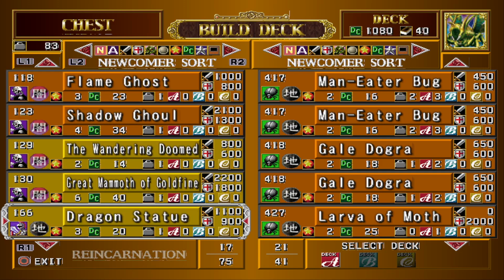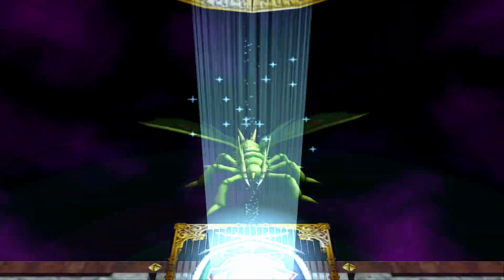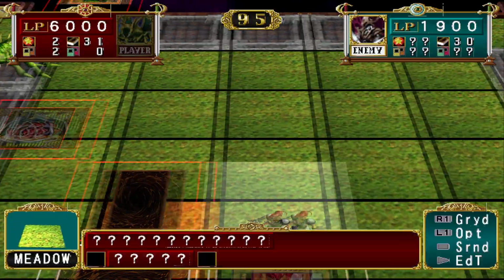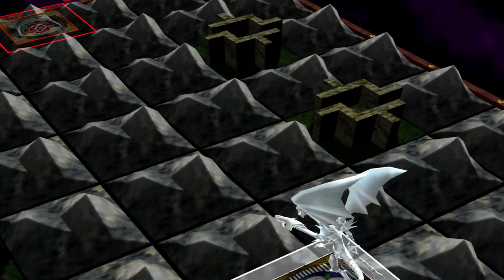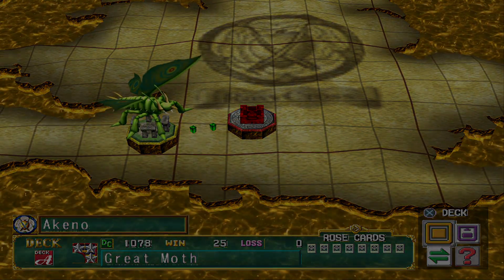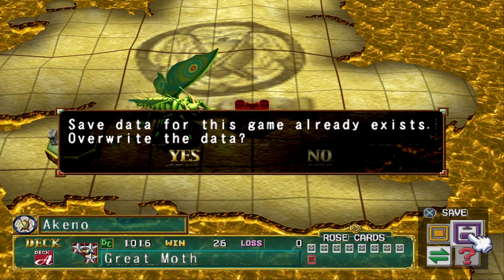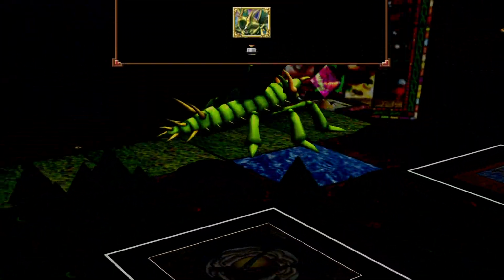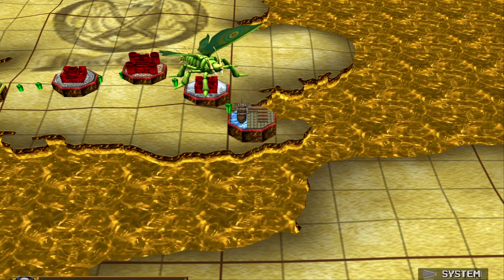Yu-Gi-Oh! Duelist of the Roses Redux Mod 2.0 Lancaster Start P5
Using the knowledge from the first playthrough to try hard the Redux 2.0 mod